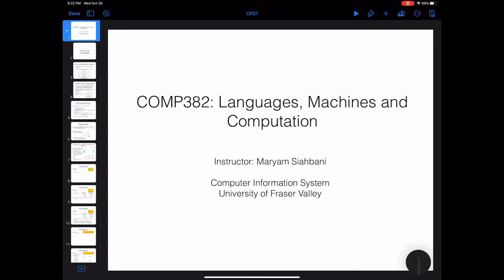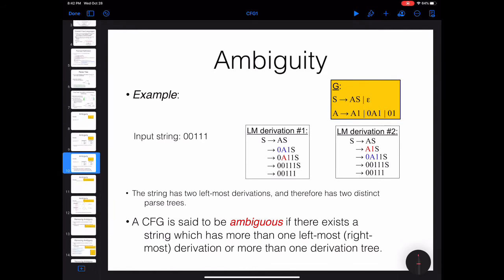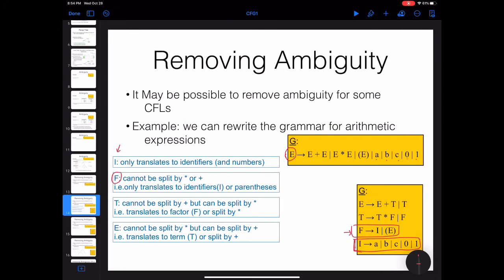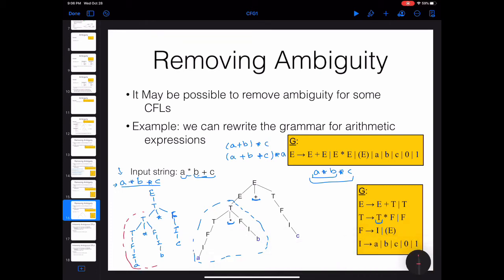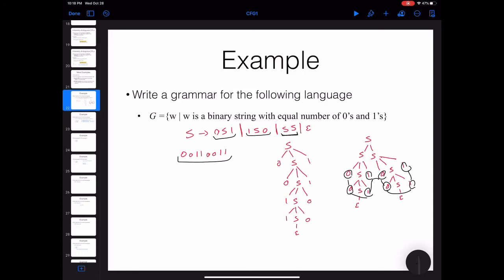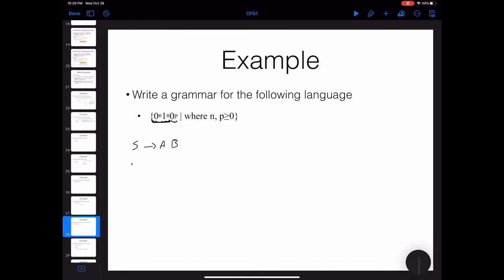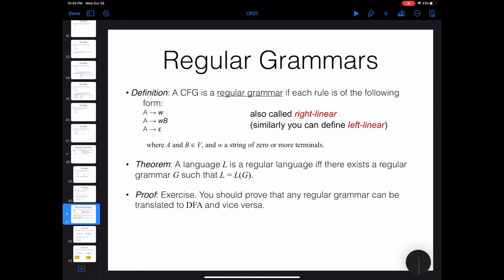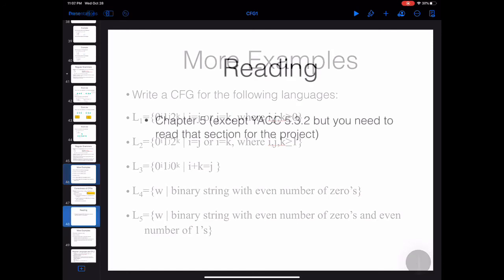COMP382 - Theory of Automata - Context Free Languages - Part2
Ambiguous grammars, regular grammars.